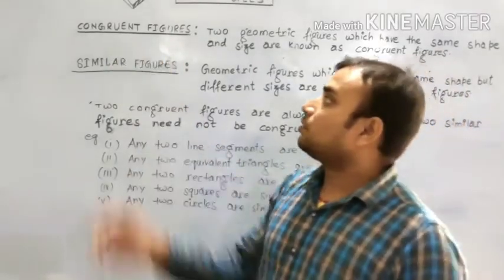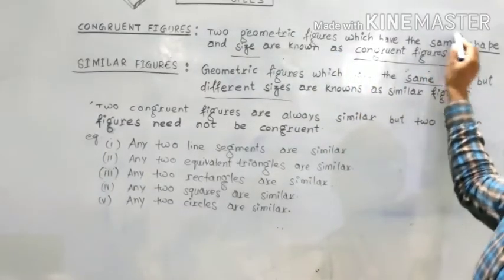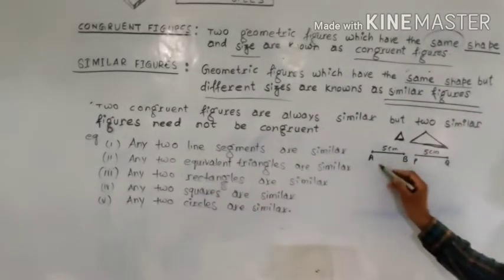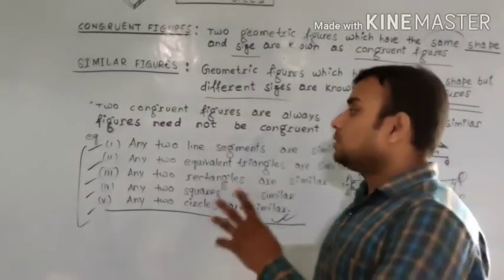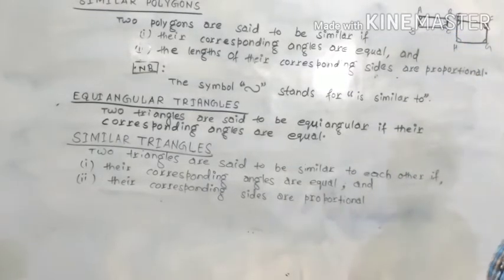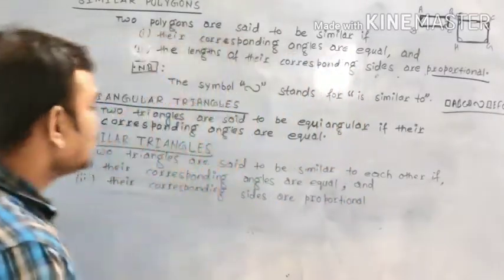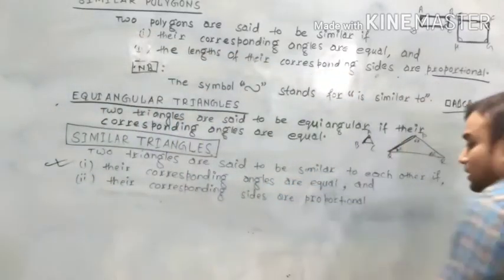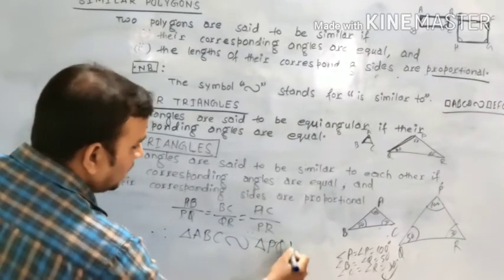Mathematics class -10th,Ch-4,Introduction